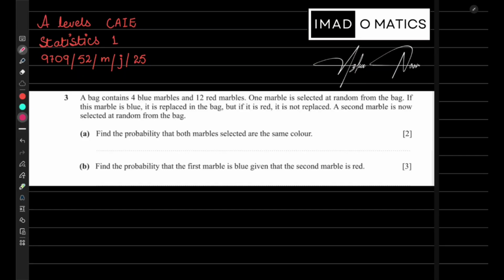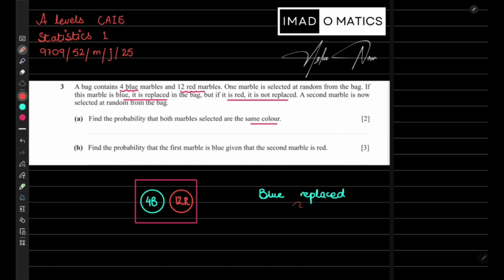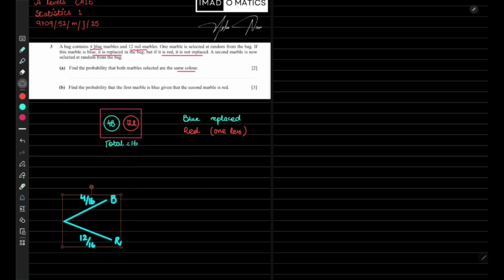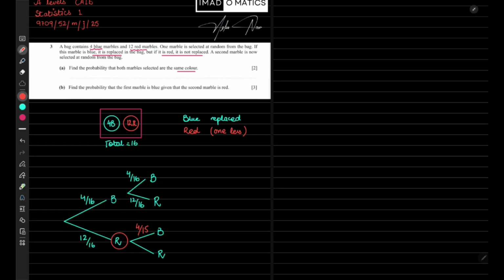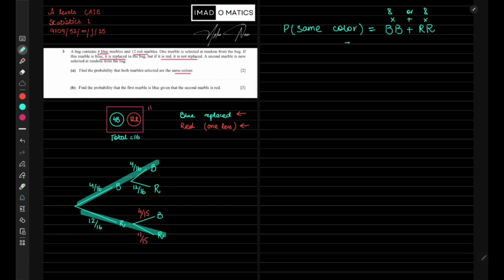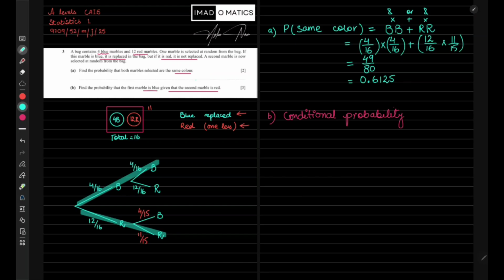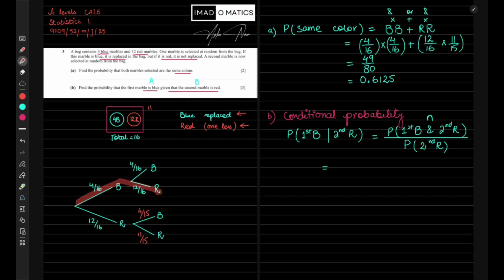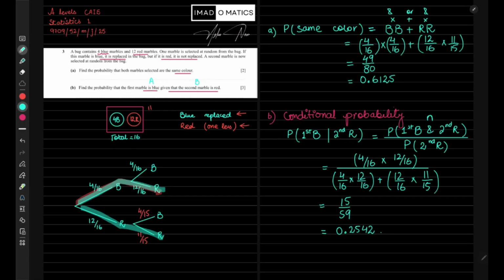9709/52/M/J/25 | Q3 | A levels | Probability & Statistics 1 | May June 2025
A  levels Probability & Statistics 1 (for Paper 5).
Past paper May June 2025 variant 52. Paper code 9709. Paper 9709/52/M/J/25. This question is related to topic probability & conditional probability.